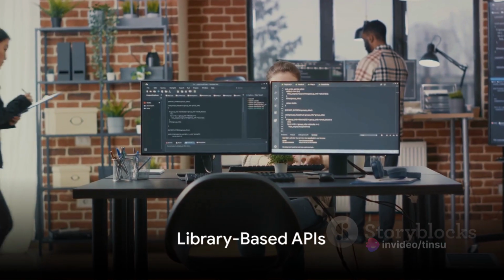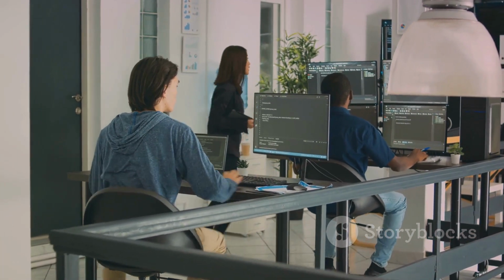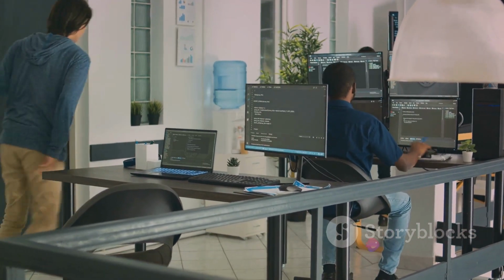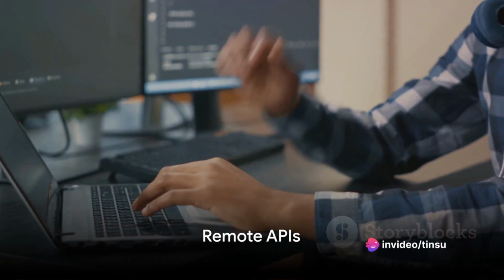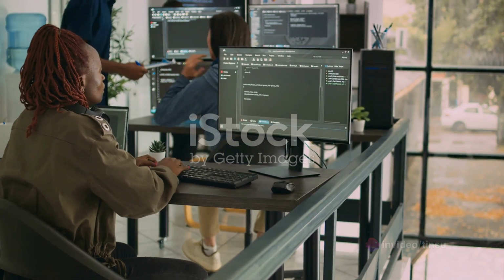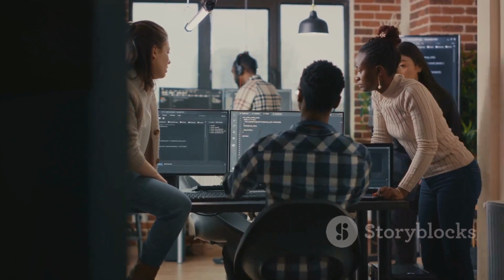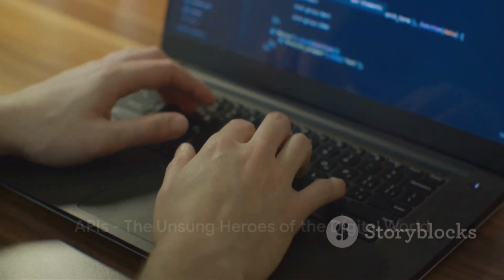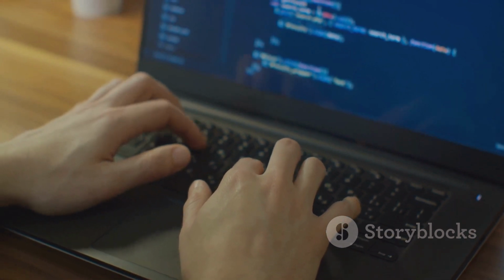APIs Uncovered: Types of APIs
we will demystify the world of APIs in a simple and engaging manner. So many of us have heard about APIs, but what exactly are they? How do they work? And what types of APIs are out there?

Join us as we take you on an exciting journey to unravel the different types of APIs. From RESTful APIs to SOAP APIs, we will break down the complexities and explain them in a way that is easy to understand, even for beginners.

Whether you're a developer wanting to enhance your API knowledge or just someone curious about how APIs power the digital world, this video is perfect for you. Our expert will provide clear examples and use cases to help you grasp the importance and applications of APIs.

So, if you've ever wondered about the difference between public, private, and partner APIs, or how APIs connect various applications, don't miss out on this informative video!

Make sure to like this video if you found it helpful and share it with others who might benefit from demystifying APIs. Together, let's unlock the secrets of APIs and level up our understanding of this crucial technology!

OUTLINE:

00:00 Introduction to APIs
00:15 Web APIs
01:03 Library-Based APIs
01:25 Operating System APIs
01:49 Database APIs
02:08 Remote APIs
02:30 Conclusion